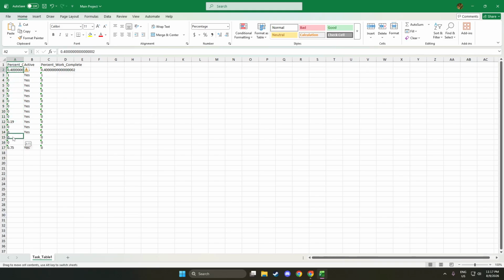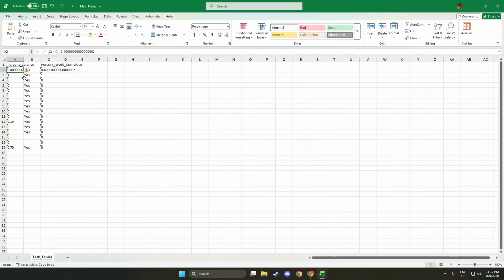How to Fix Excel Number Format [2026 Full Guide]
How to Fix Excel Number Format

Struggling with Excel's number formatting? This tutorial shows you how to fix Excel number format issues on your worksheet with step-by-step guidance.

Learn how to fix Excel number format problems by selecting the troublesome cells and using the Home tab's Number section in Excel. You'll explore the Number Format dropdown to choose the right format, whether it's General, Number, Currency, Percentage, or Date. If you need more options, the More Number Formats dialog offers advanced customization. This method works across different versions of Excel, ensuring your data looks just right.

⏱️ Chapters
0:00 Intro
0:31 Click the Home tab
0:57 Find the Number section
1:26 Click the Number Format dropdown
1:50 Choose the desired format
2:40 Click More Number Formats
3:02 Recap